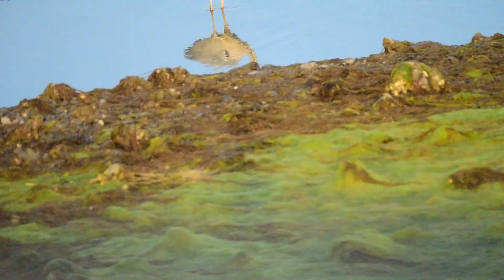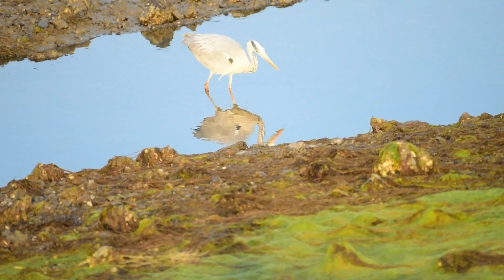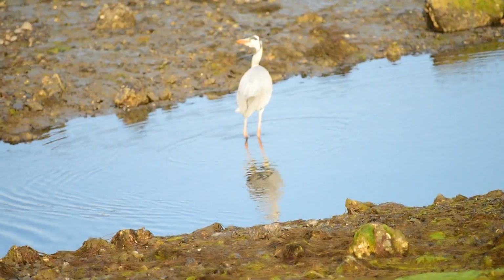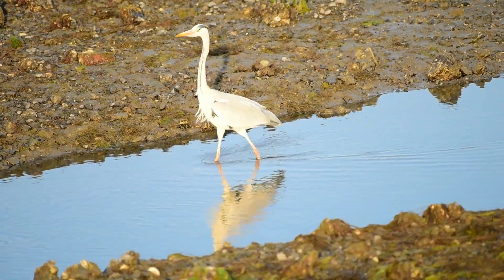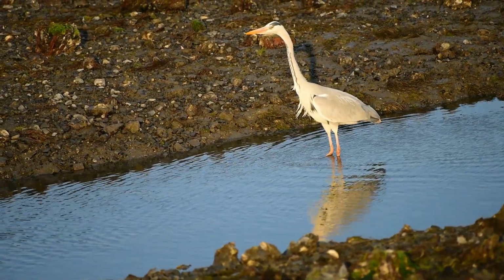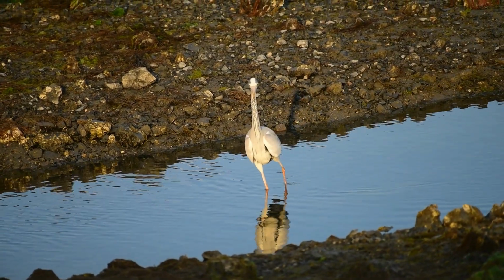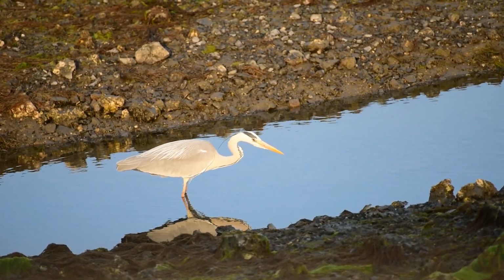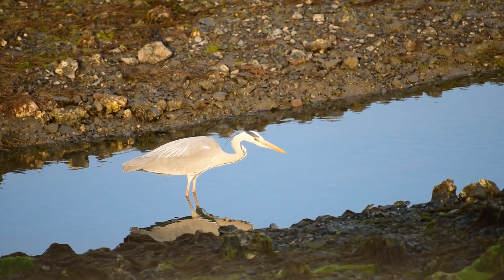Fishing__Gray Heron's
Gray Heron's evening snack